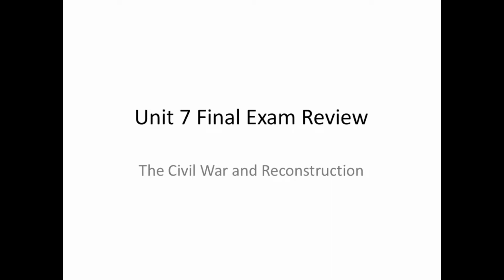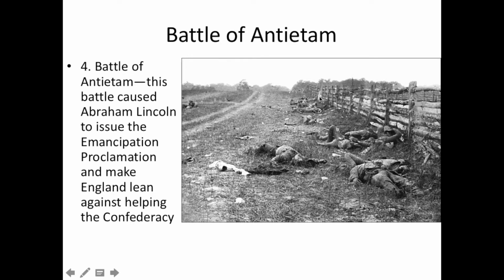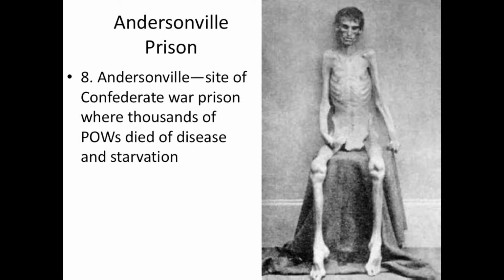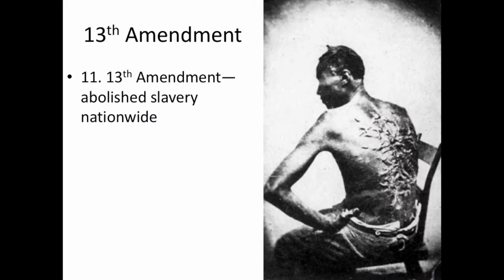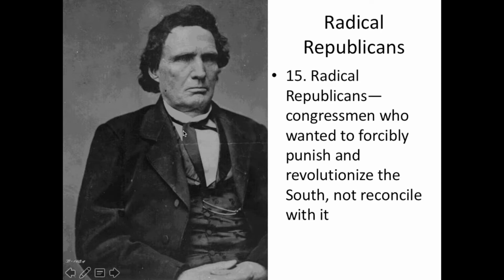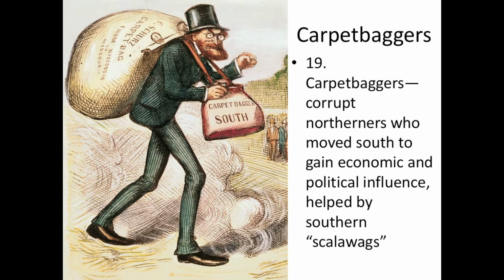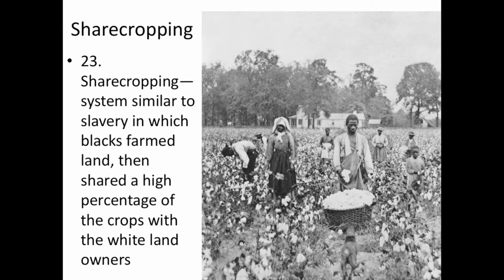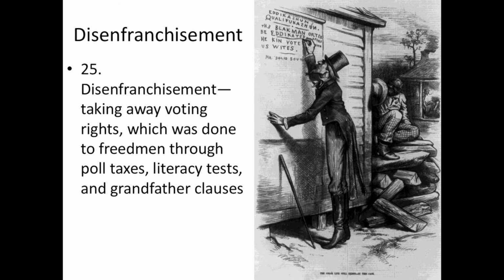Unit 7 Review (The Civil War and Reconstruction)